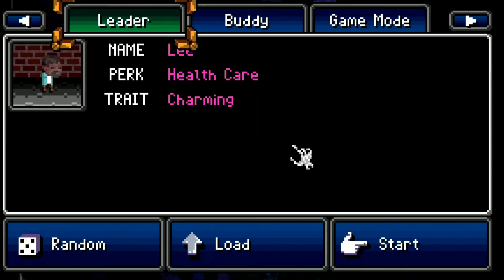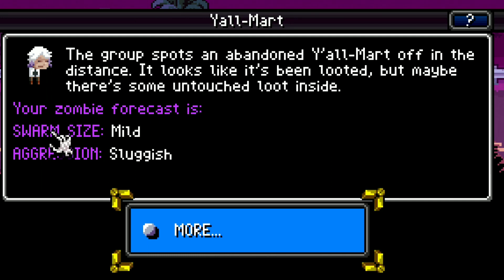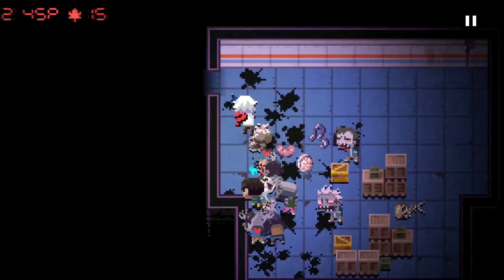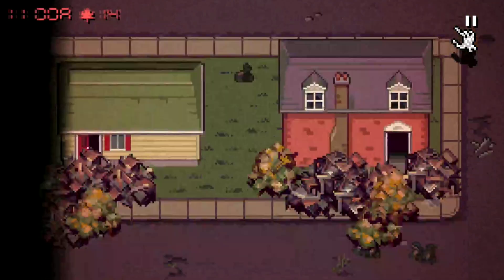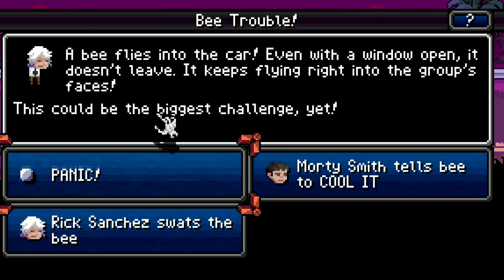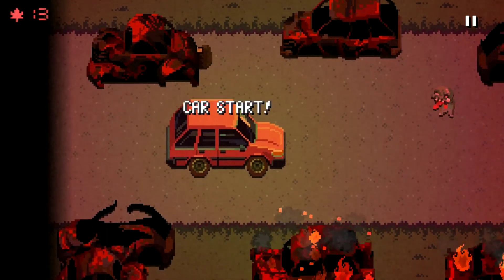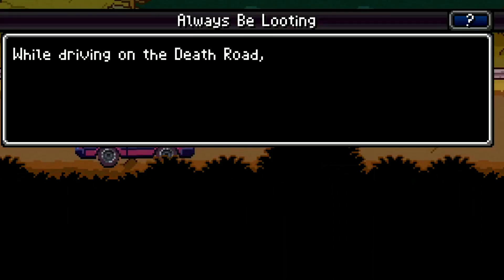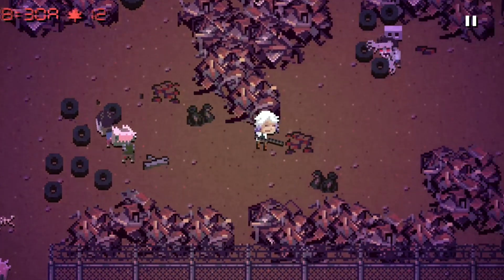Rick And Morty Try To Survive Death Road To Canada...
Onward to Oregon.. I mean Canada.
🔥 JOIN THE RAIDERREBELLION 🔥
▶ The Strongest Army On Youtube ^_^

RAIDER KNIGHT - And As Always Have A Great Day And Do Epic Things With It - PEACE ✌